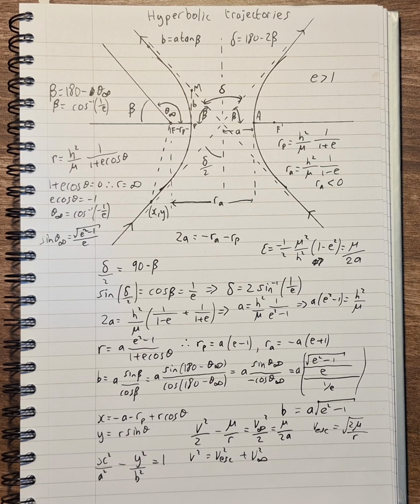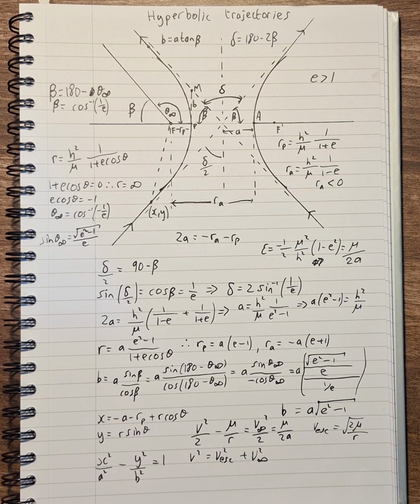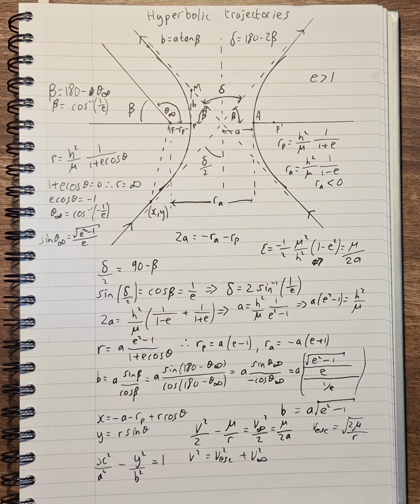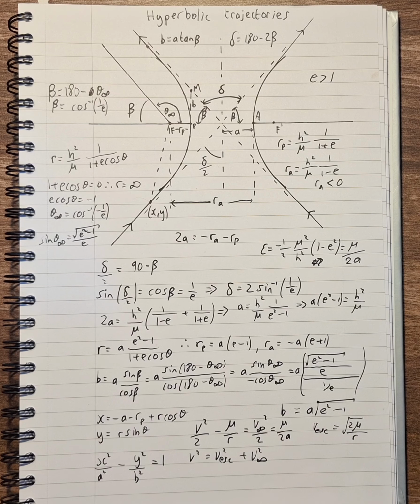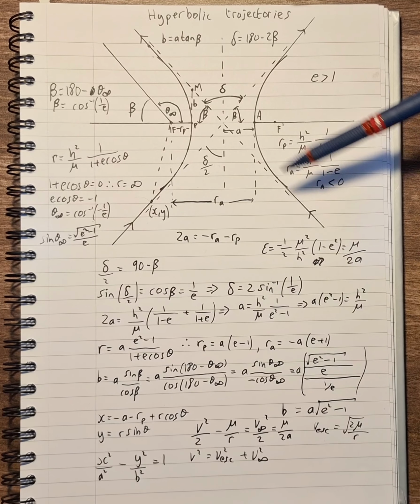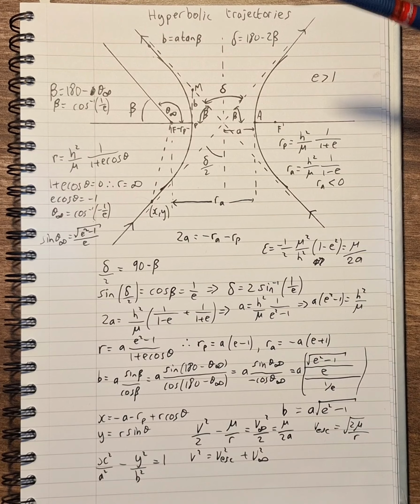Hyperbolic trajectories. Orbital Mechanics for Engineering Students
Hyperbolic trajectories. Orbital Mechanics for Engineering Students by Howard D Curtis 4th Edition